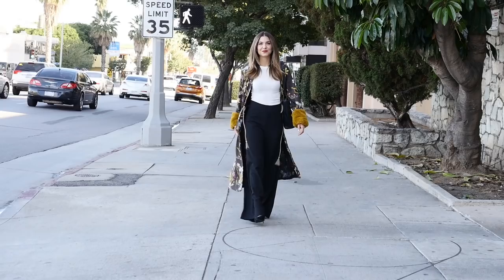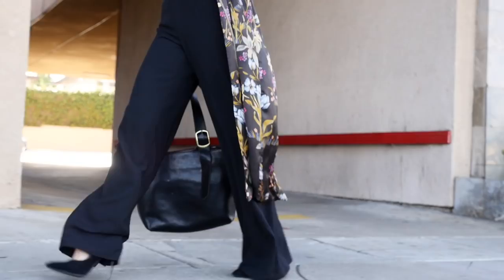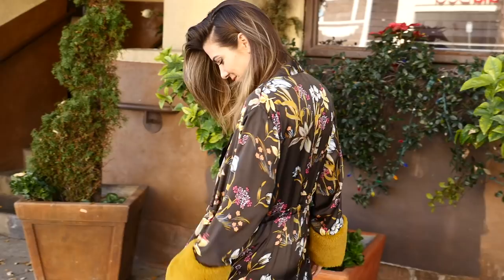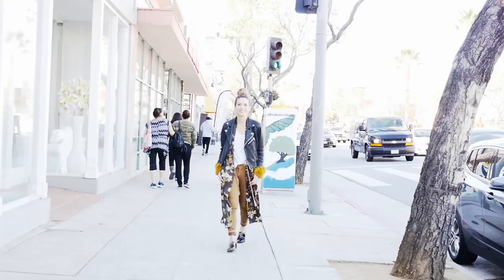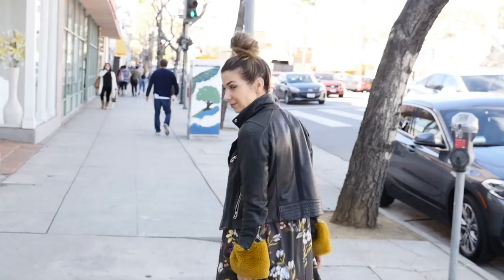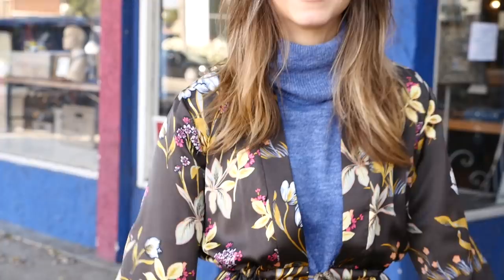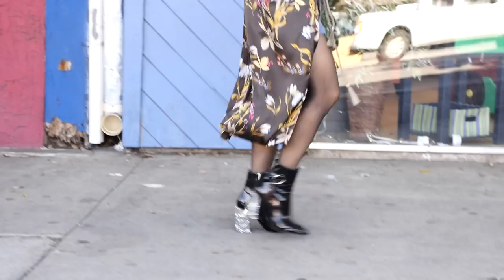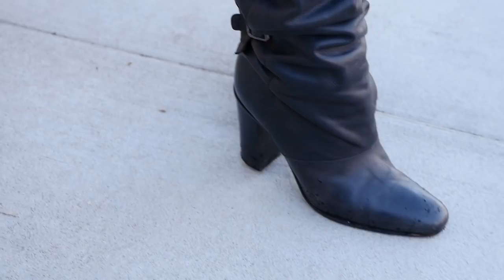5 Ways To Wear a KIMONO! - Winter Outfits - by Orly Shani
A kimono is such a fun piece and it's usually something we only wear in the summertime, but I've got some great cold weather options for ya!
If you live in a really cold place, you are going to need to layer a coat over most of these looks while you're outside.
But I tried to create looks you could wear under the coat.

Handbag

Boots- Super old, as you can tell :(